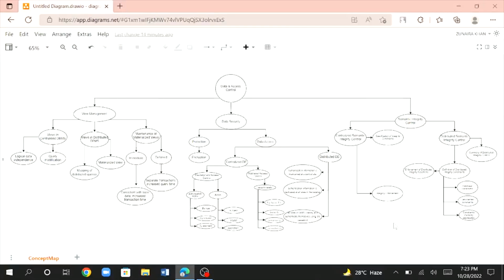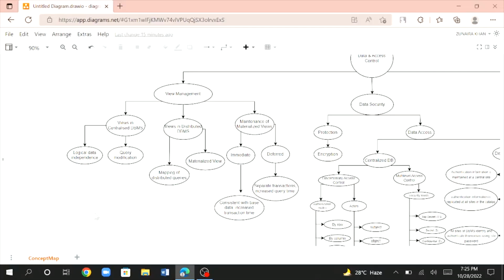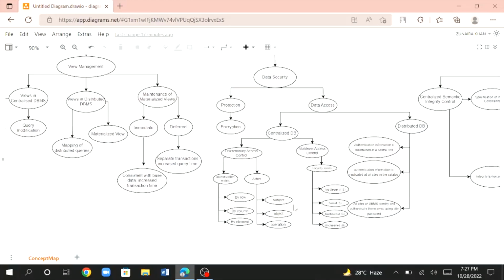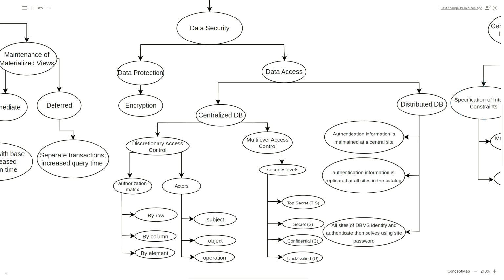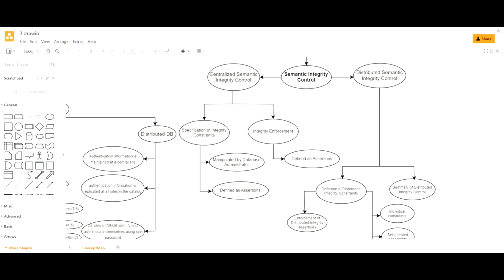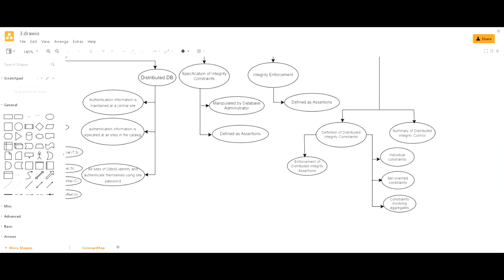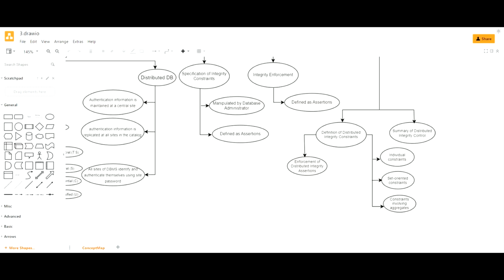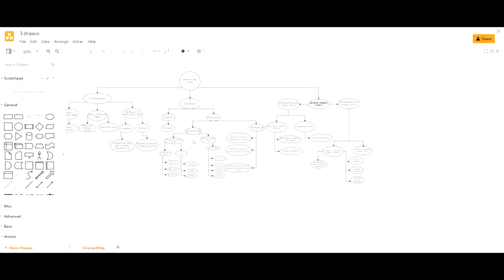Data and Access Control